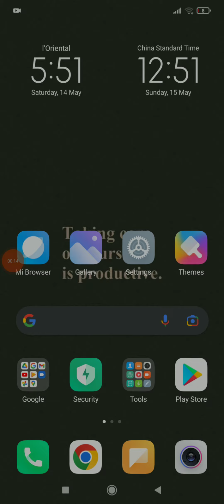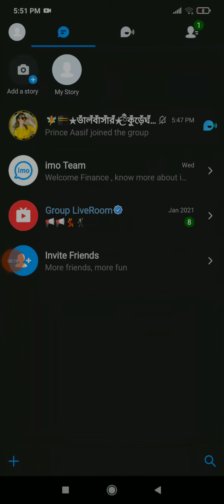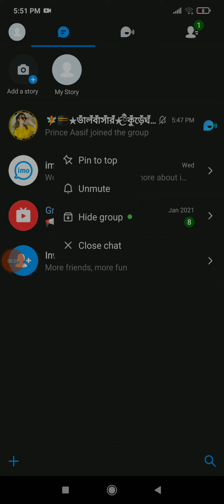How To Hide Group Conversation On Imo App 2022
My idols on YouTube:
Mike Vestil
Ali Abdaal
biaheza
Kevin David
Incognito Money
Sara Finance
Everyday Money
Channel Makers
Vidiq
SuperHumans Life